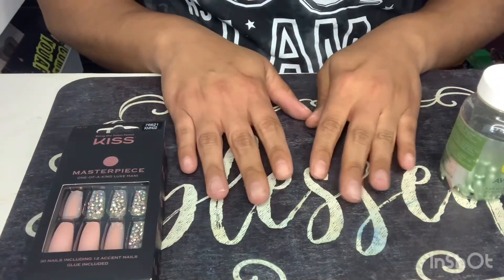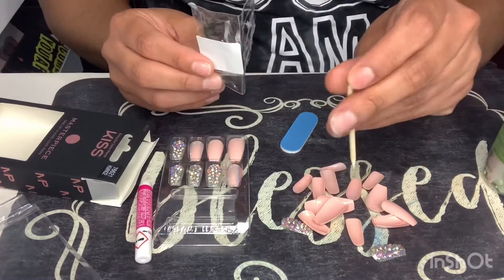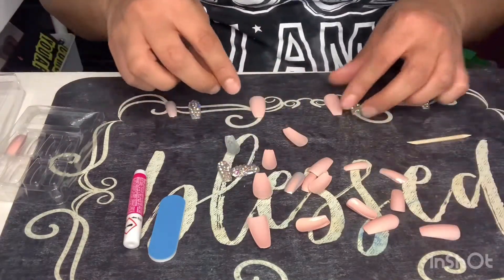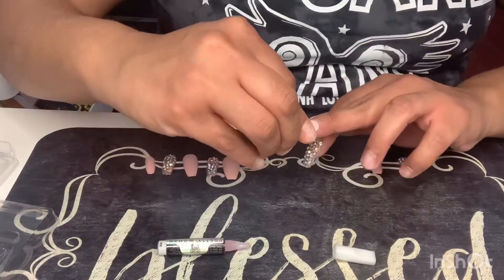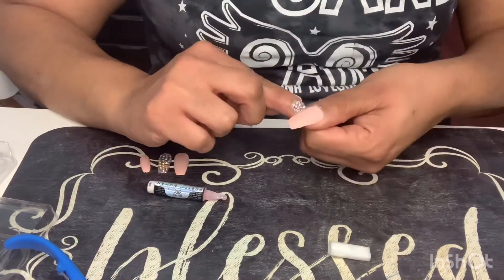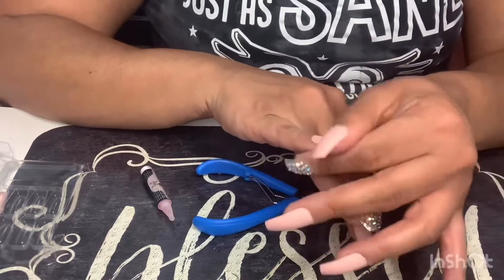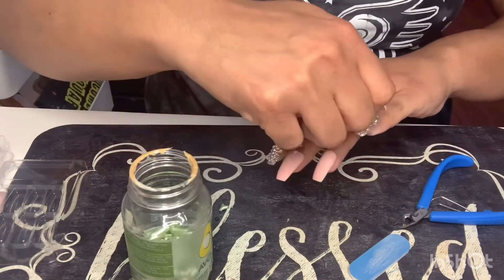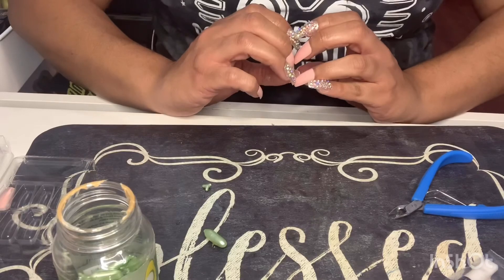DIY press on Kiss nails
During these times where all nail salons are closed but you need your nails did, these are so perfect! Not gonna lie the whole year of 2019 I only used pressed on nails and did my pedicure’s at home because I wasn’t working, then when I went to the nail salon to get my nails professionally done at my time of fill I can’t go! 😔 but no worries be a I got blew with these kids nail set so I decided to show you Queens how easy it is to do! Hope you enjoyed
🔔 click that bell to be notified when I upload 🤍

As always love ❤️ DREAM